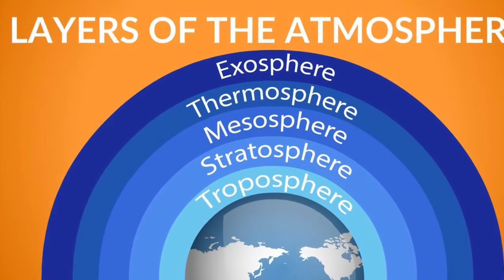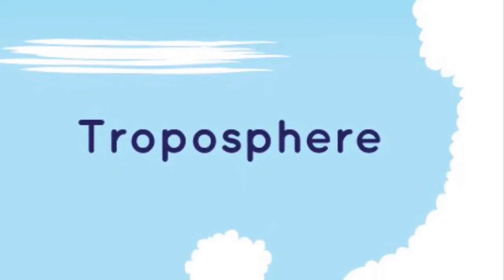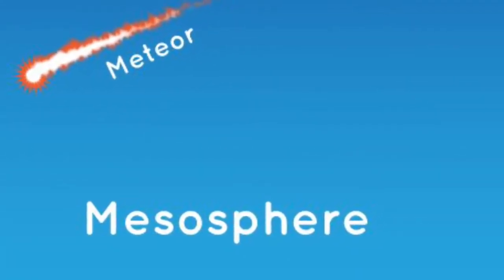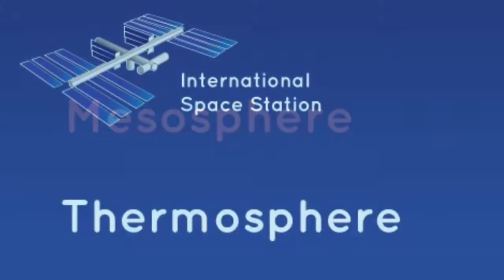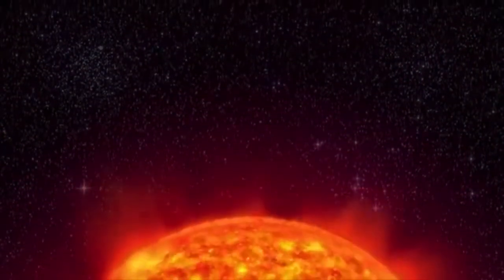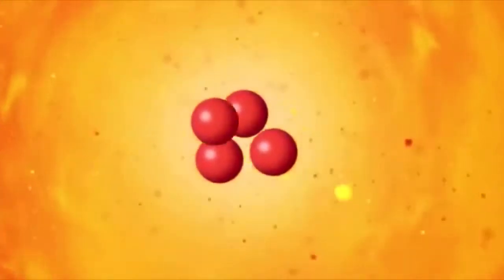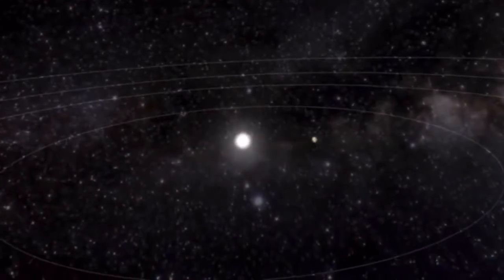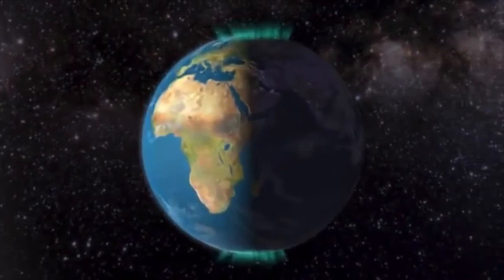Layers of the atmosphere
Earth science week 3 series 3